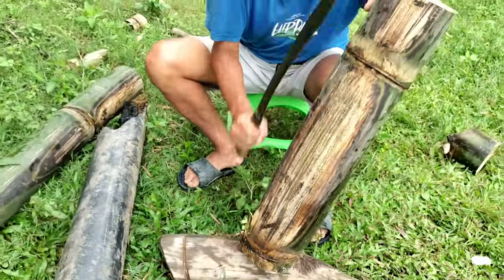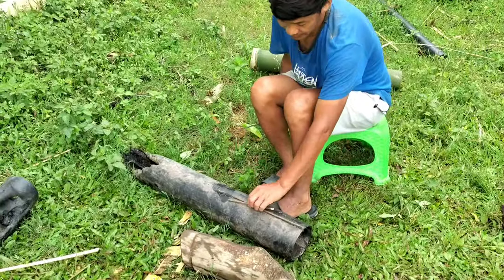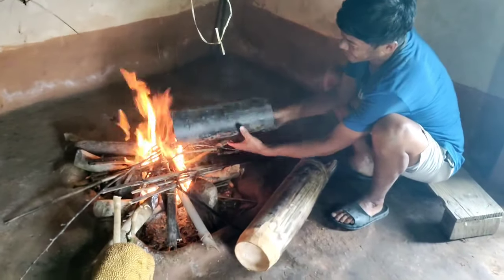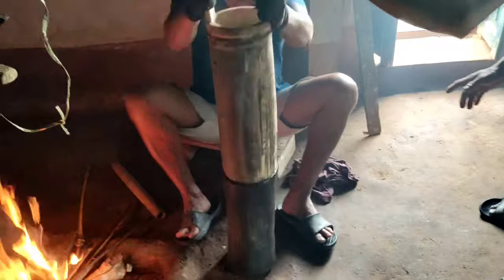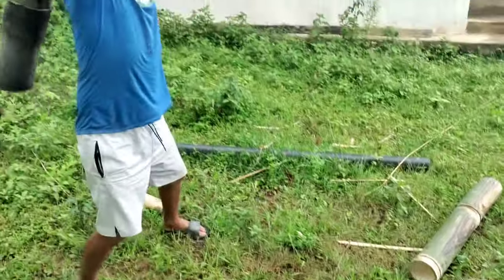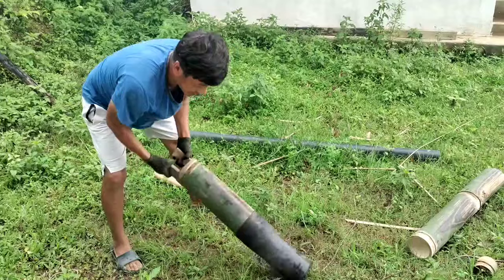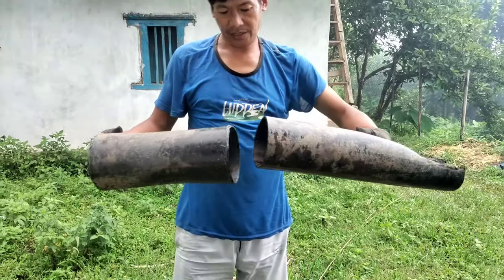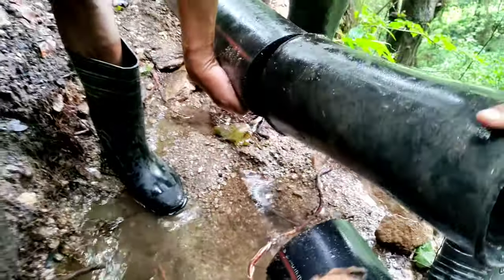पाईपको सकेट बनाउने तरिका । डढेलो ले पाईप नष्ट भए पछि सकेट बनाएर काम चलाउ।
Hanbu to Diktel
गाउँघर खोटाङ /Diktel Rupakot Majhuwagadhi Nagarpalika.
# Khotang Nunthala Hanbu.
How to know if your Facebook has been hacked?
How to save Facebook ID from being hacked. Dont_Forget_Like_Share_Comment_Subscribe AC_Onlene_TV is a complete intertenment focusing on political and social news,celebrity gossips,interviews, debates,news channel,sports news and many more.
AC Online-TV
AC ONLINE-TV
 सबै भन्दा पहिले नयाँ तथा रमाइलाे भिडिओहरु हेर्नकोलागि हाम्रो च्यानल् (AC online Tv) लाई सब्स्क्राइव् गरी छेउमा भएको वेल आईकन् लाइ दबाउनु होस । साथै भिडियोहरुलाई लाइक गरी तलको कमेन्ट बक्समा आफ्नो प्रतिकृया ब्यक्त गर्न नभुल्नुहोला ।
-यस च्यानलमा रहेका गीत, संगीत तथा Videoहरु कपि, Download गरी अन्य Channel मा Upload गरेको पाएमा प्रचलित कानुन वमोजिम् कडा भन्दा कडा कारवाही गरिनेछ । Embedding to a website is allowed
👉(AC Online TV)
Airport Kathmandu-Nepal